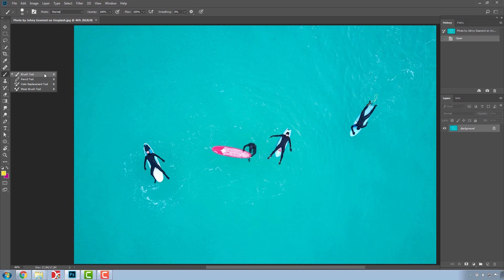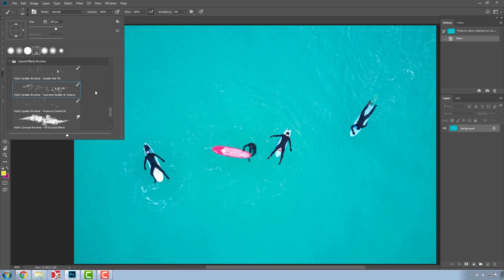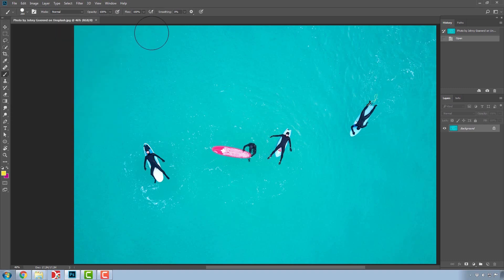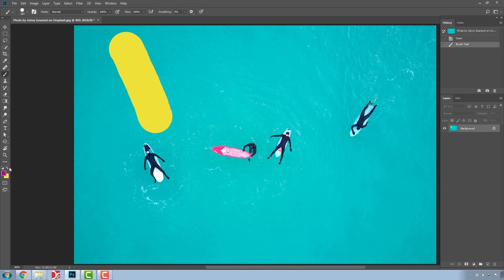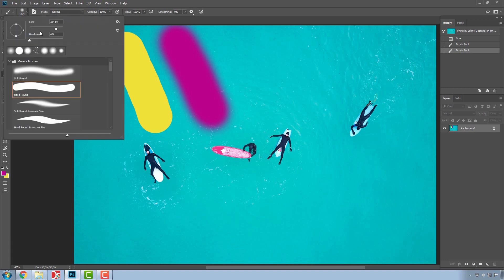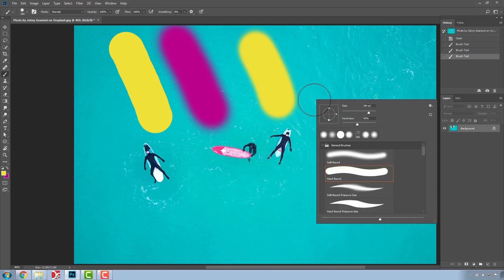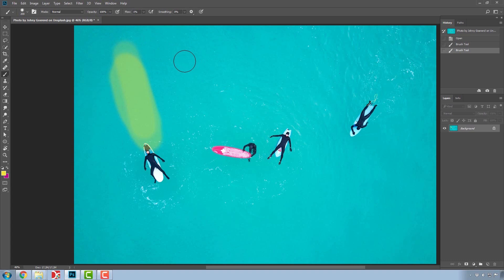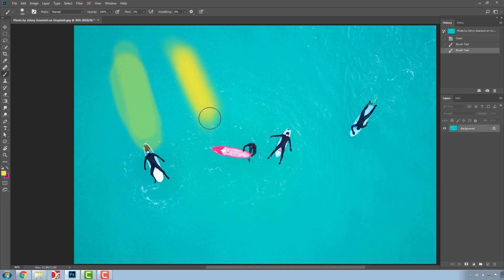Adobe Photoshop Fundamentals (Free Course) Lecture 13: Working with Brushes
In this video, we explore the endless possibilities of working with brushes in Photoshop. Learn how to leverage the power of normal brushes to add depth, texture, and artistic flair to your digital creations. Discover various brush settings, explore different brush styles, and unlock the potential to bring your ideas to life with realistic strokes and captivating effects. Master the art of working with brushes and take your design skills to the next level.

Learn Adobe Photoshop Fundamentals and dive into a world where everything is possible.
Start by learning the basics and improve your work.
Whether you're an aspiring designer, a passionate photographer, or simply curious about the endless possibilities Photoshop offers, this course is the perfect starting point for you.
This video is just a glimpse of what our comprehensive Free Course: Adobe Photoshop Fundamentals has to offer. By enrolling in the course, you'll gain access to a wealth of knowledge, expert guidance, and practical exercises to further refine your Photoshop expertise.

This video is part of the Free Course: Adobe Photoshop Fundamentals.